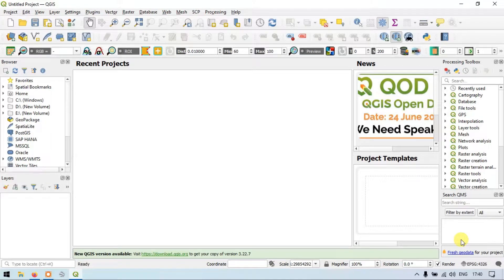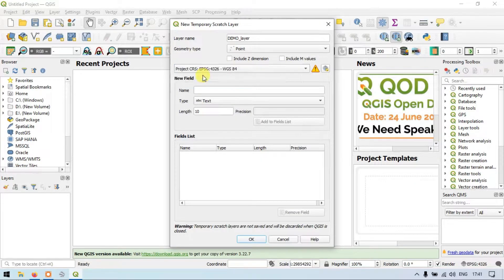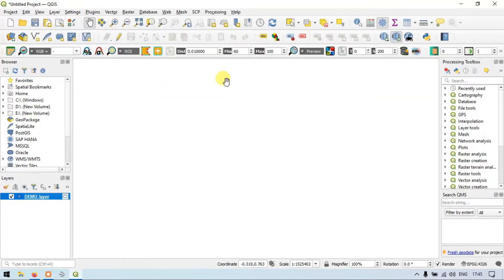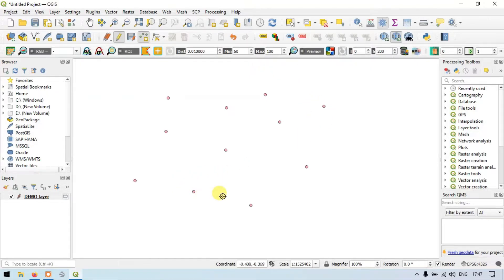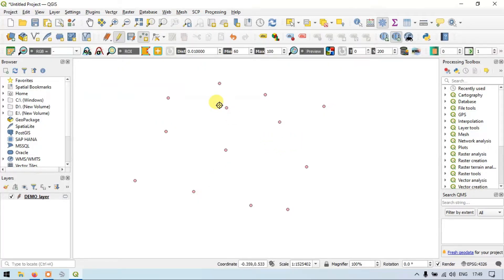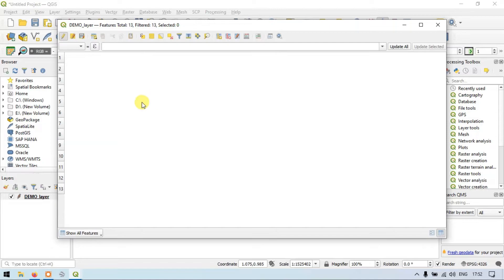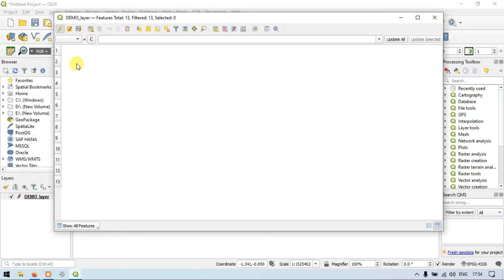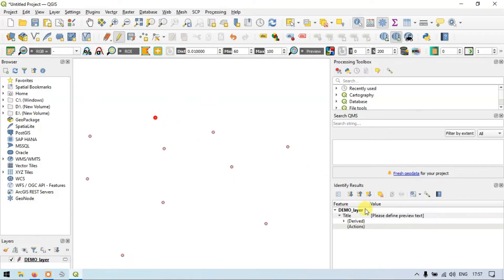How to Create Point Layer and Add Points | QGIS Basics: 1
This video explains on how to create a point layer i and Create points within the layer in QGIS 3.22.6. This video will be followed by a lot of QGIS Basic Video for Beginners in QGIS.